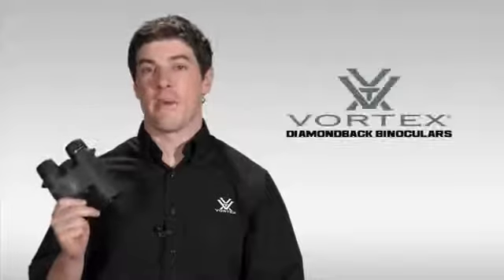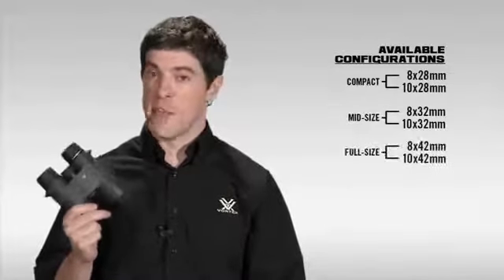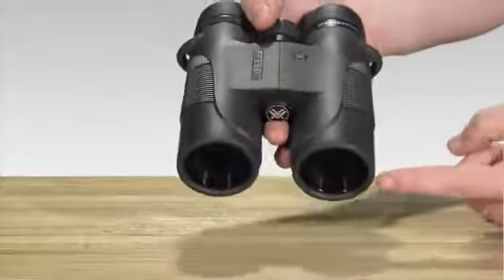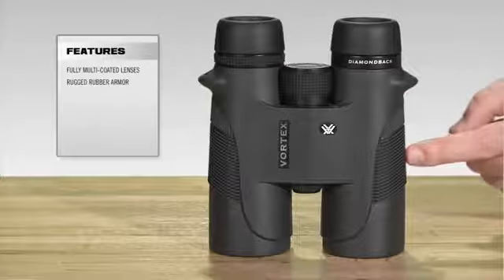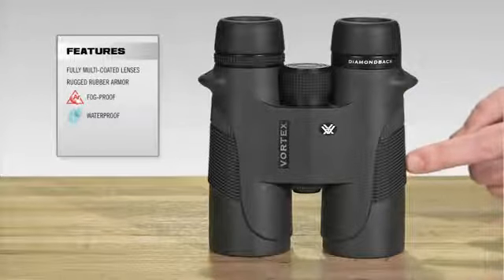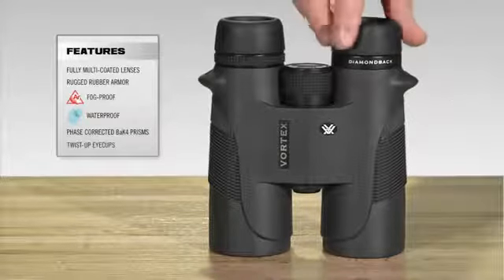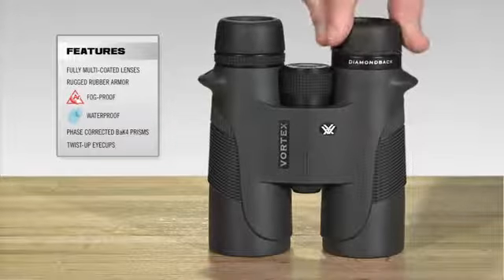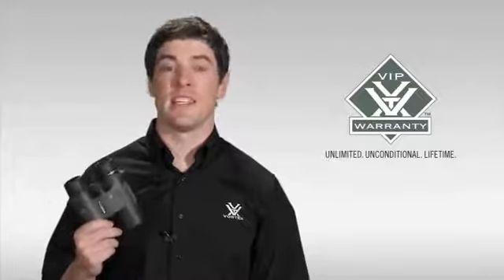Vortex Diamondback Binoculars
Taking its lead from the Diamondback rattlesnake, this rugged binocular is striking in how well it detects life in low light. Look for a huge field-of-view—the largest in its class— with enhanced fully multi-coated optics, phase-corrected prisms, waterproof and fogproof construction, soft tapered eyecups, and rugged rubber armor. It's all there in a Diamondback. Now you can use "wow!" and "thank you" in the same sentence.